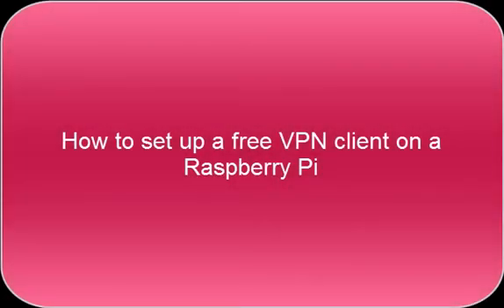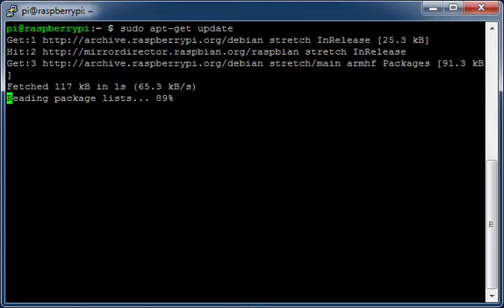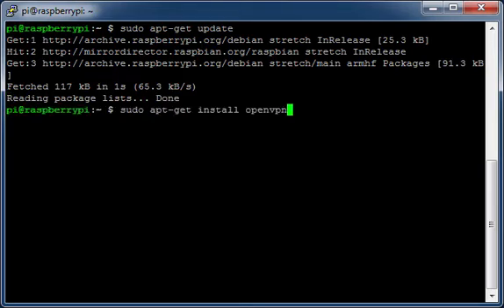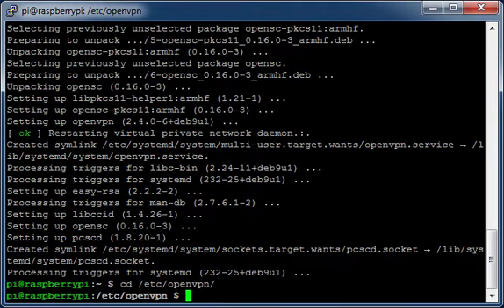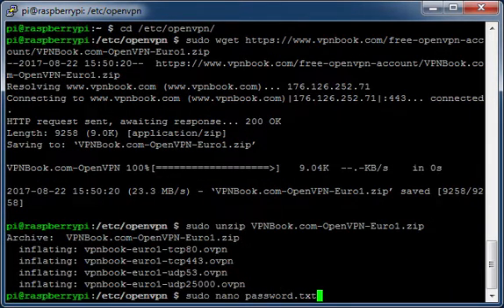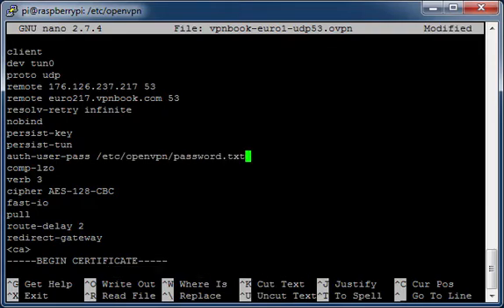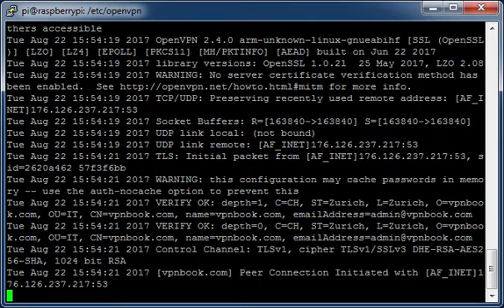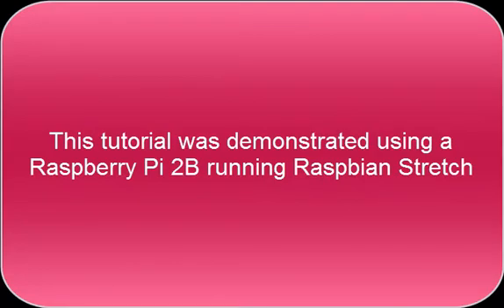How to set up a free VPN client on a Raspberry Pi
How to set up a free VPN client on a Raspberry Pi using openVPN and free VPN certificates